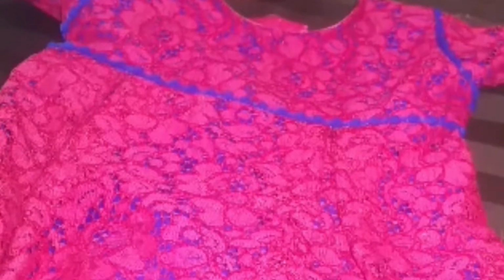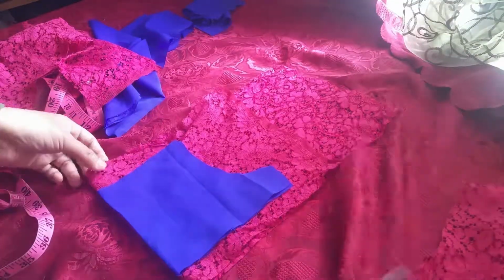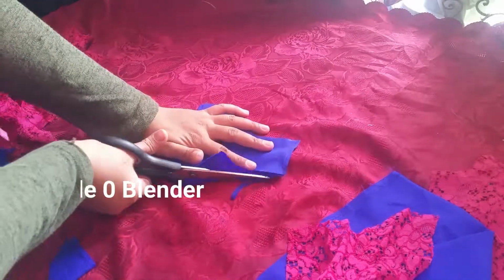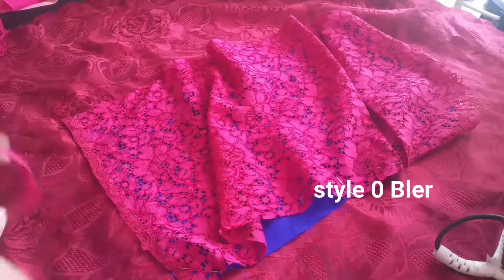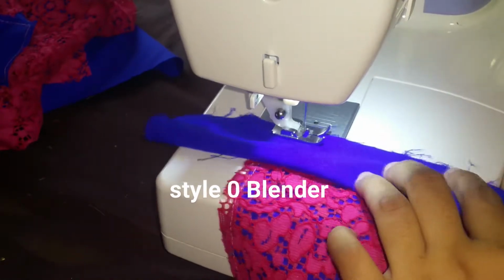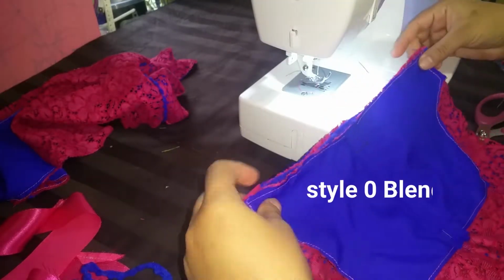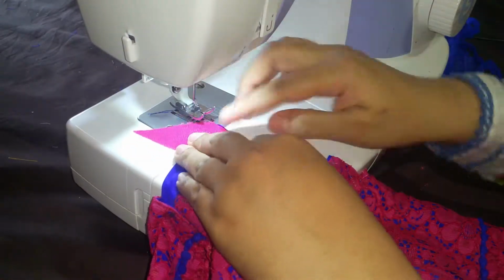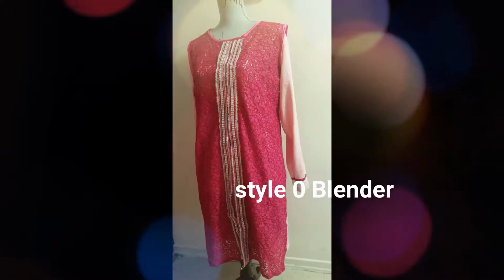new born to 6 month old frock (box pleated frock for kids)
Hi everyone.

this is a very brief tutorial, in which I have showed you all the measurements for newborn to 6 months old baby.
There are more method to make box pleate which, I'll show in my upcoming video.
please share your creation on my facebook page or on Instagram

Please check my other media sources for quick updates
Please let me know what you think about this.

Bye